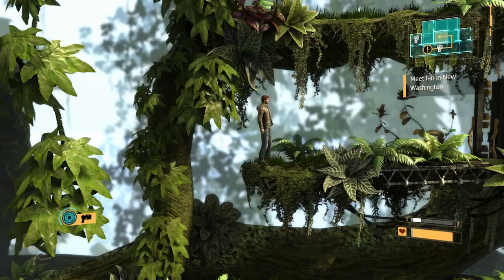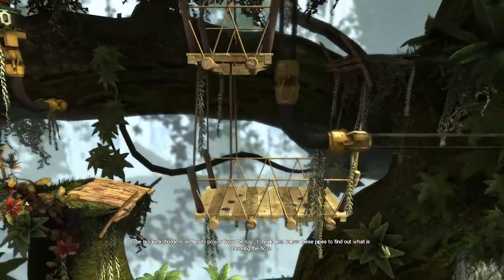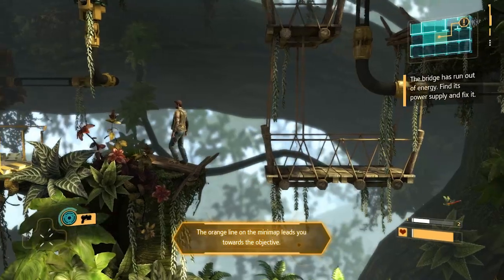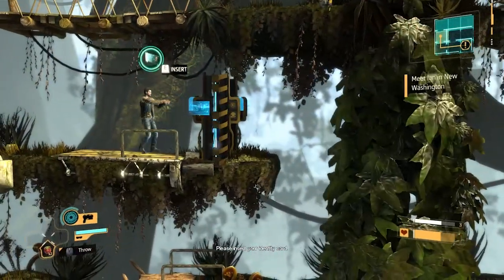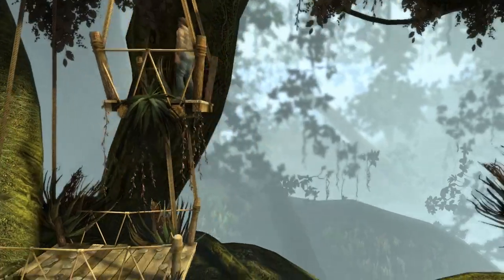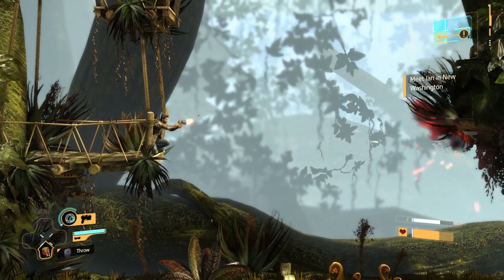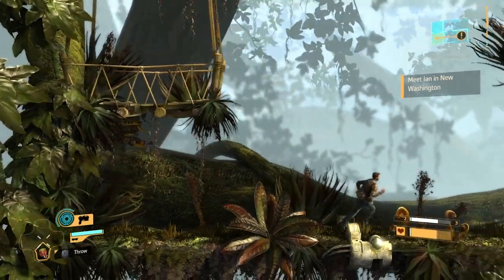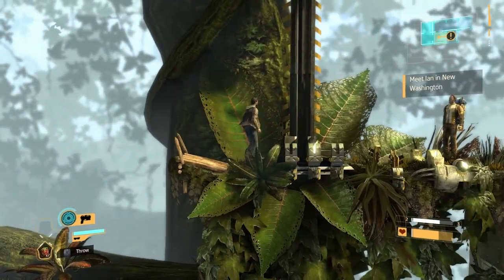AMD Mantle - PC Platform Technology Only - XBox One Uses DX11 - Direct3D 11.x API - Analysis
AMD have confirmed that their upcoming Mantle API is being released and targeted for the PC. Mantle will allow games (such as the up coming Battlefield 4) to be coded to 'bare metal' as possible. In other words, to use low level functions of the hardware and cut down on overhead on functions such as draw calls.

Meanwhile, Microsoft have confirmed that the X1 will NOT use Mantle, and will use Direct3d 11.x - part of the Directx11.x feature set. And say that it features a sub set of the DX11.2 features, including tiled resources.